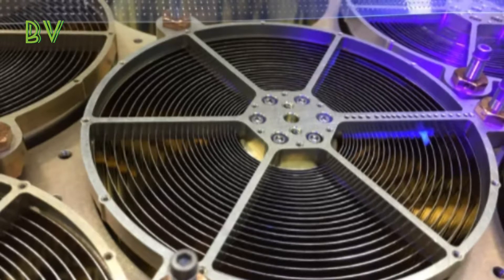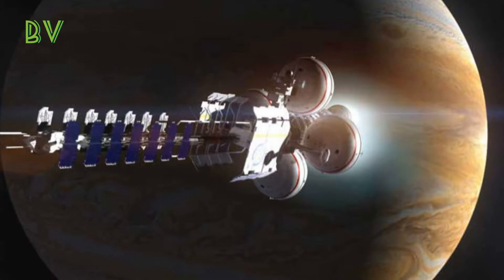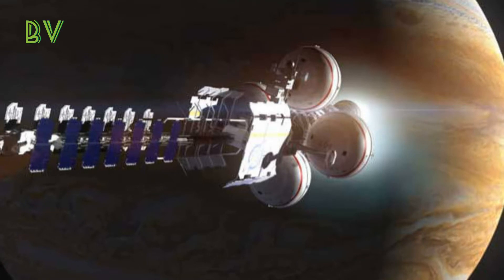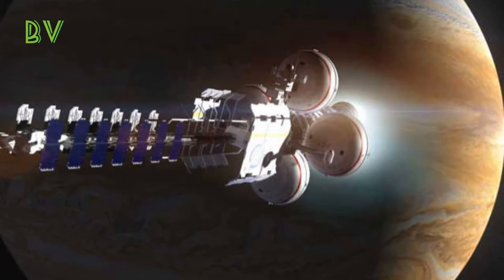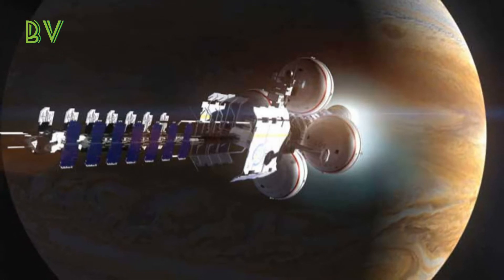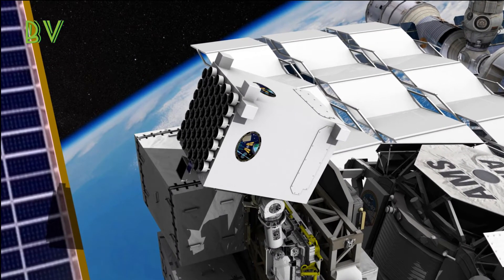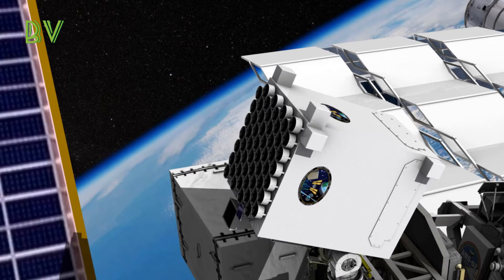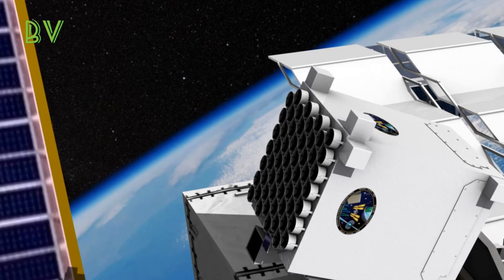Left at the next pulsar spacecraft could navigate by the stars